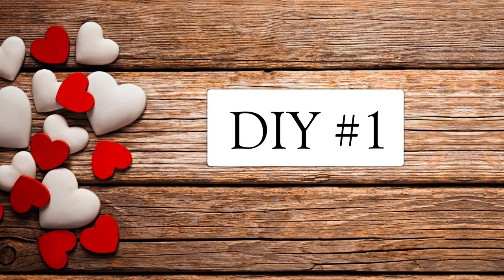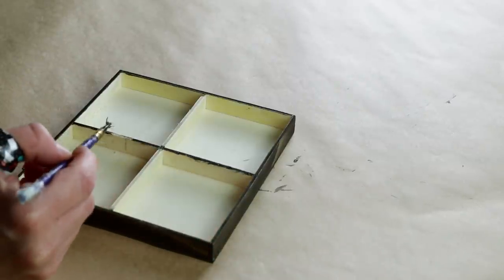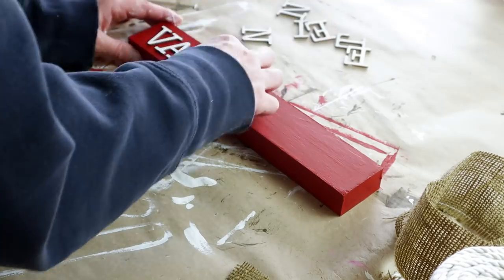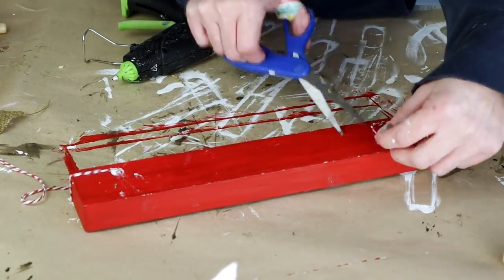4 *NEW* Valentine DIY'S | Quick & Easy Valentine's Day Decor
In today's video I share four all new quick & easy Valentine's Day Decor DIY's.

If you are more into pink tones for Valentine's Day check out my video with all pink toned projects!